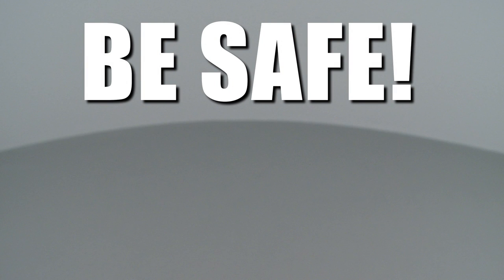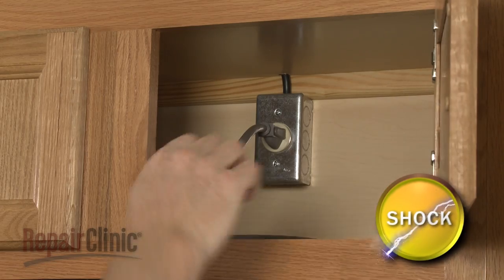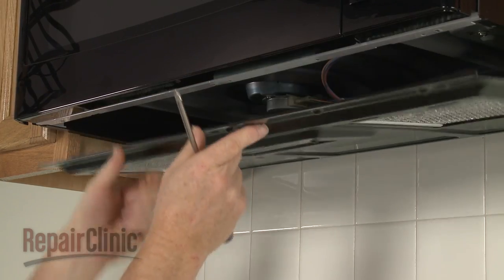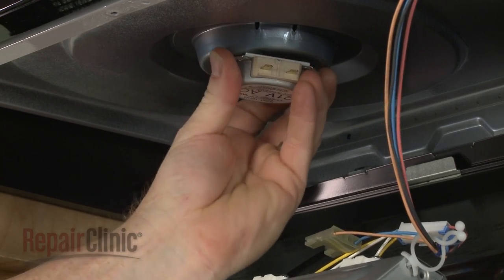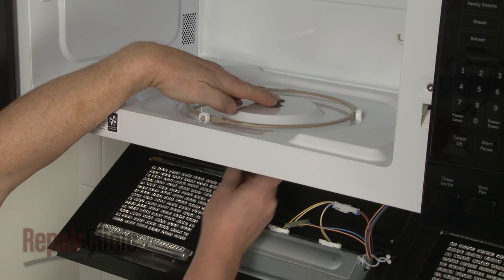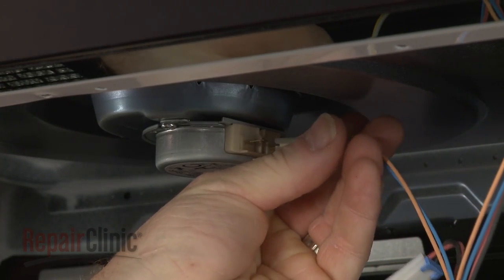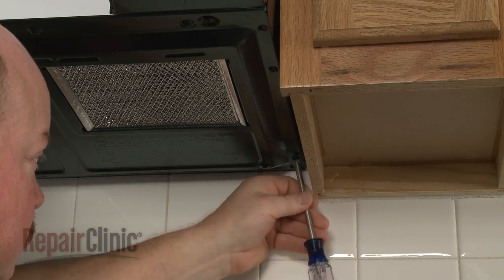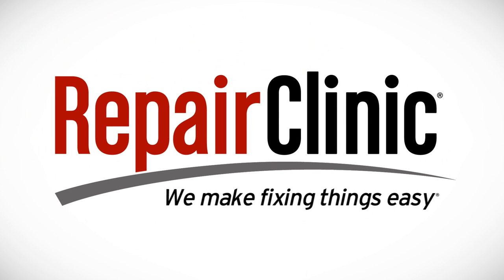GE Microwave Turntable Motor Coupler Replacement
This video provides step-by-step instructions for replacing the turntable motor coupler on GE microwaves. The most common reason for replacing the turntable motor coupler is when the turntable will not turn but the motor is running.

All of the information in this turntable motor coupler replacement video is applicable to the following brands: GE